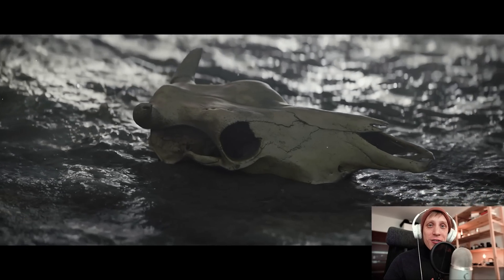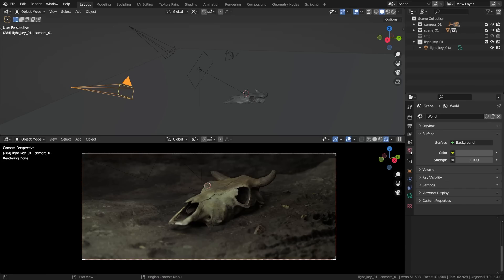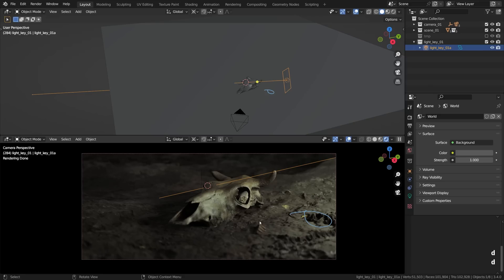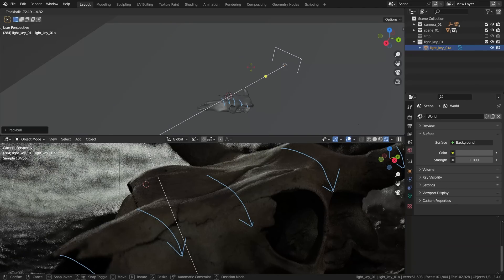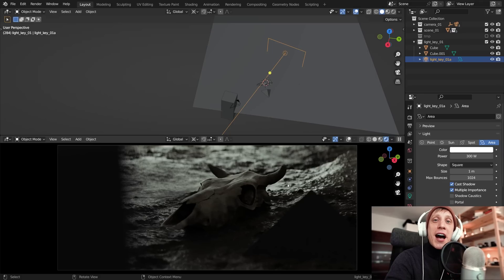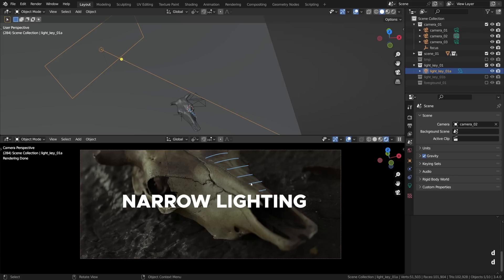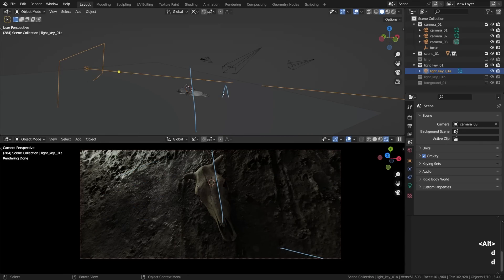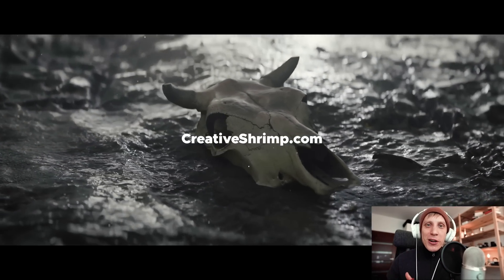One Simple Technique to Improve Your Lighting in Blender | Reverse Key Lighting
- Full post on Creative Shrimp
Improve your lighting in Blender with one simple technique known as Reverse Key Lighting or Upstage Lighting.

Timecodes:
00:00 - Start
00:34 - What is reverse key lighting
01:53 - Blender scene setup
04:13 - Reverse key lighting basics
09:47 - Preliminary result
10:11 - Hard lights & upstage lighting
11:17 - Upstage lighting and camera angle, part 1
14:08 - Upstage lighting and camera angle, part 2
15:42 - A bonus
16:14 - Conclusion

Glimpsing Infinity - Asher Fulero